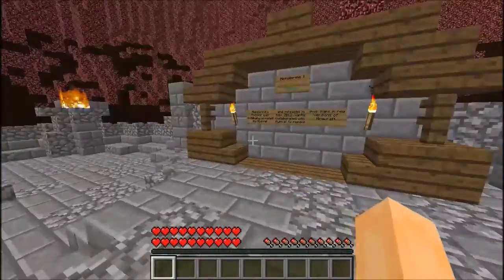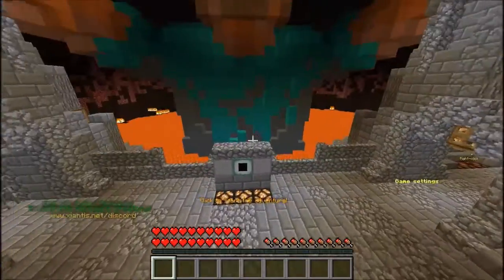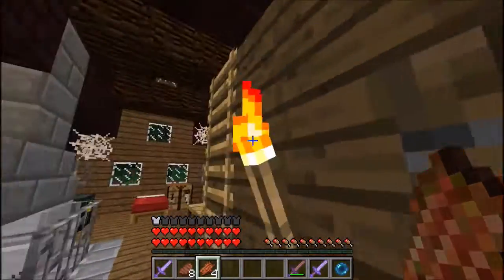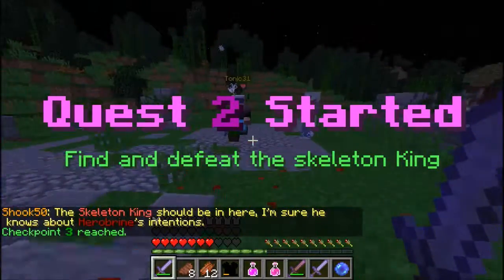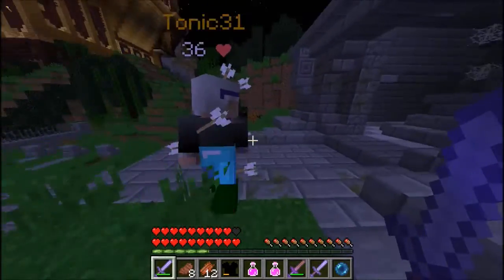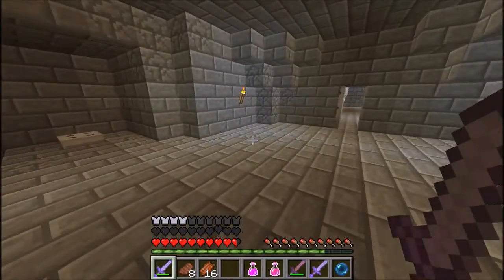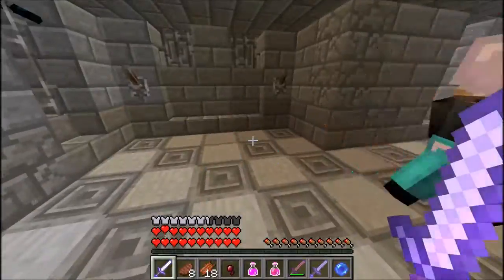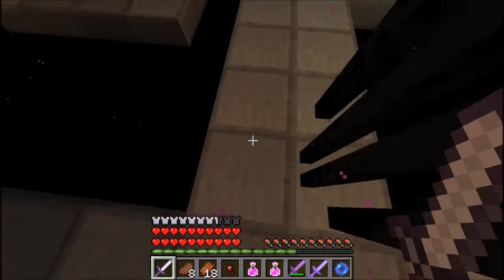Herobrine's Mansion Episode 1 Cat Feces (Minecraft Adventure Map)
Tonic and I start an adventure map after a long break from teaming up. Also, I apologize for Tonic's voice being low through a lot of it, I didn't think the note blocks were as loud as they were.

About the map:

Herobrine's Mansion was originally created and published by Hypixel in November, 2012. Recently, they collaborated with Xiantis to remaster the classic Adventure map for Minecraft 1.10. This remastered version adds extra polish and several new features while staying true to the original experience of the map.
The redstone has been ripped out and done from scratch to make use of the new command blocks added in 1.9. Whether you played the original or not, we hope this remastered version will give you an adventure worth remembering.